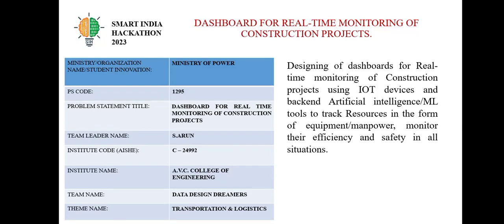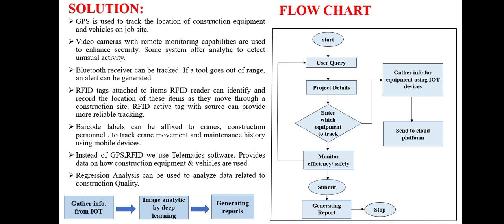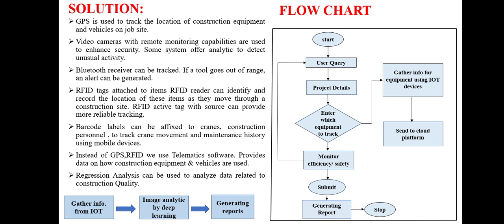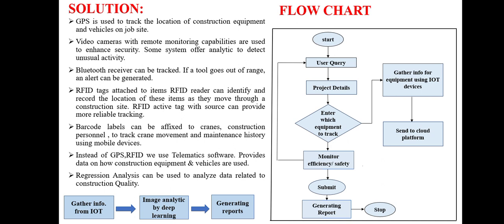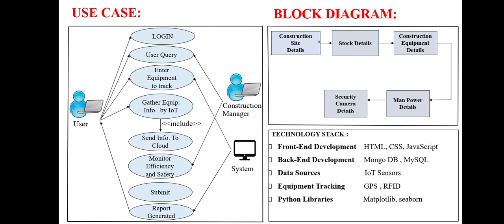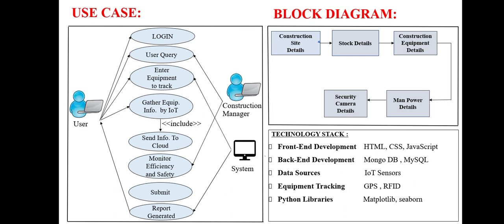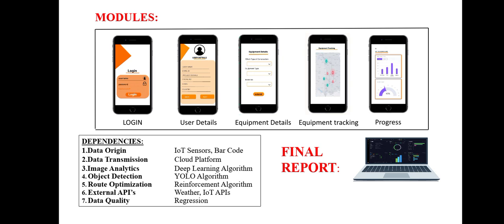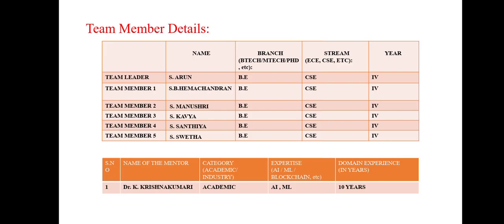Dashboard for real time monitoring of construction Project-SIH 2023 rivalry...